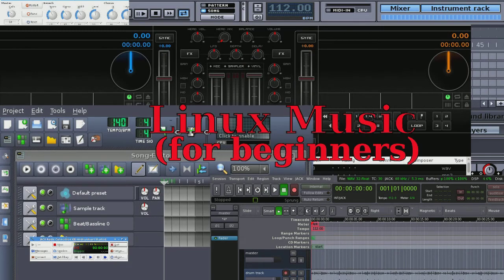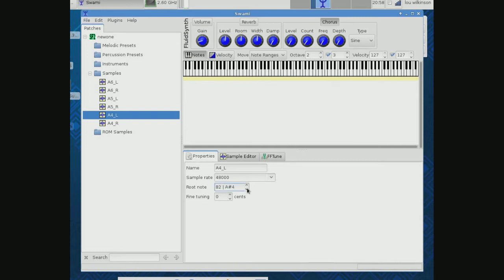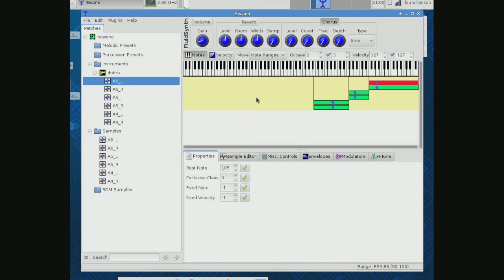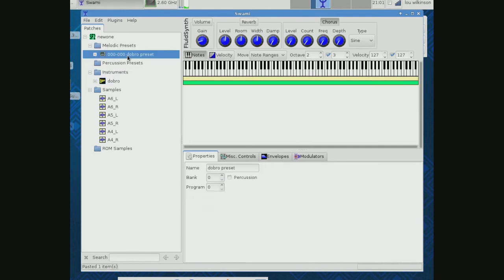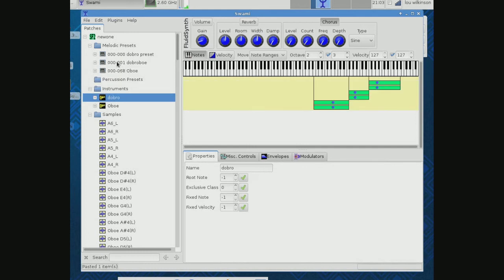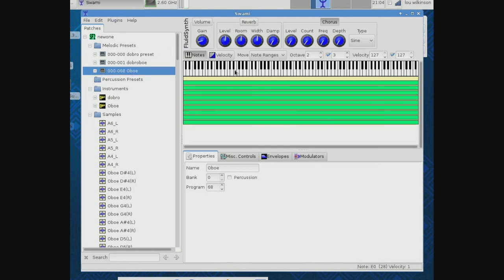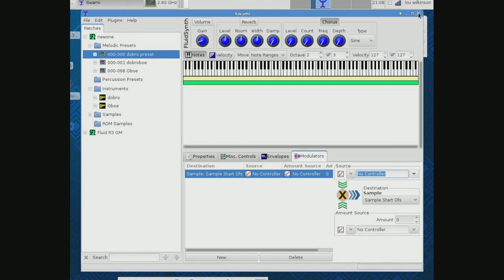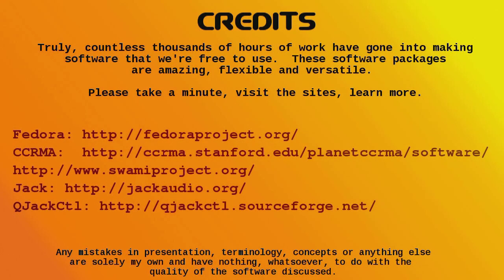swami 1 - build a soundfont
build a soundfont from scratch using swami. really, really easy.
this is part 2 of three.
see 'synthesis soundfonts and swami' first for background and concepts